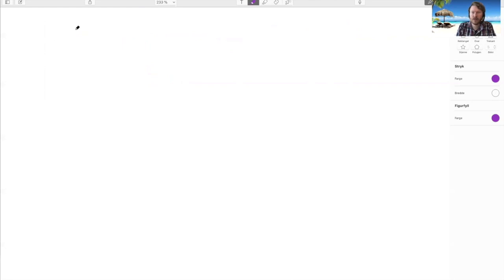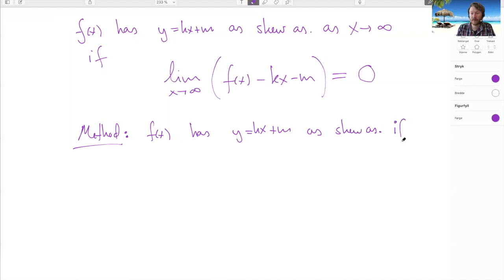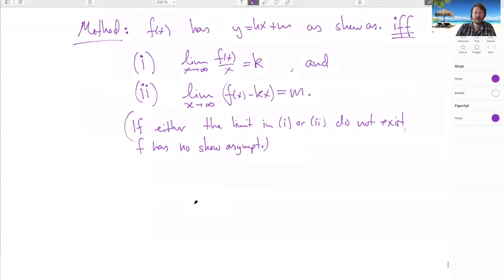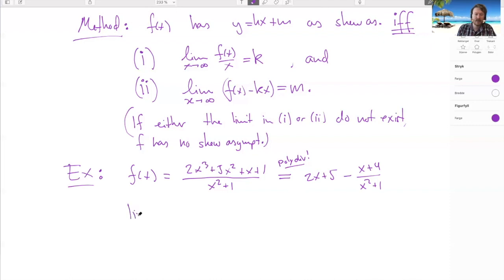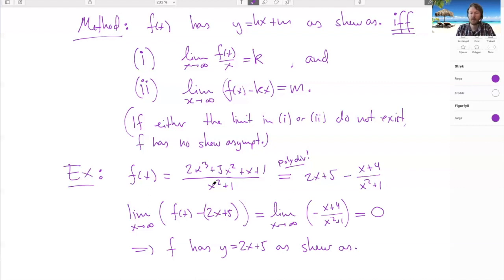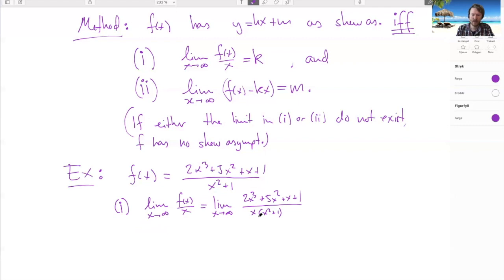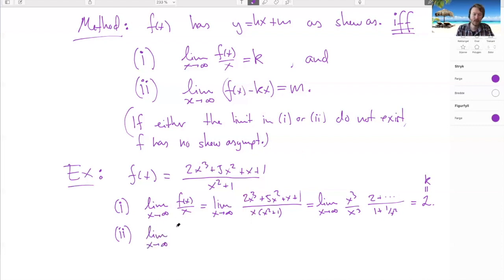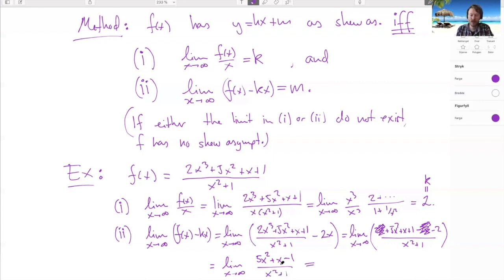Asymptotes, part 2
Denne videoen handler om Asymptotes, part 2